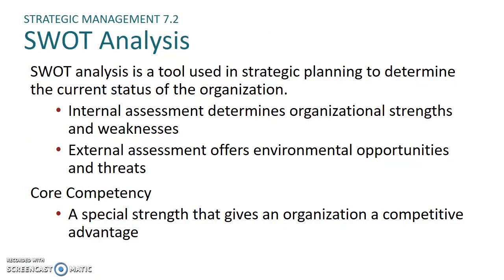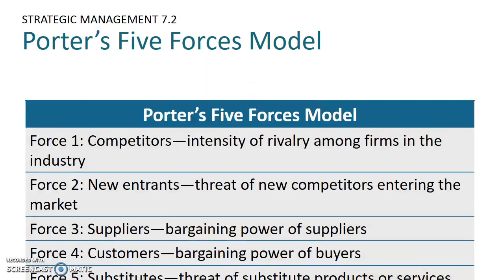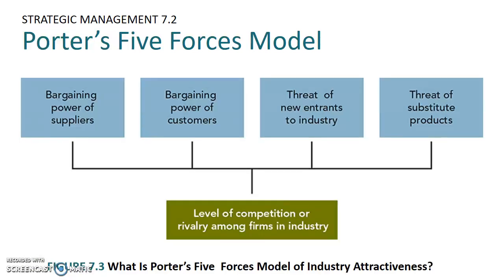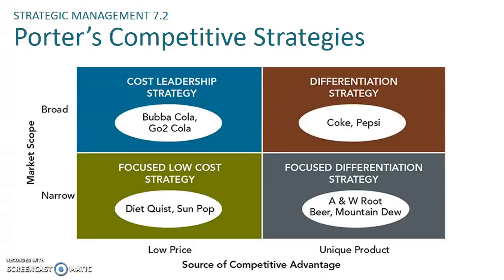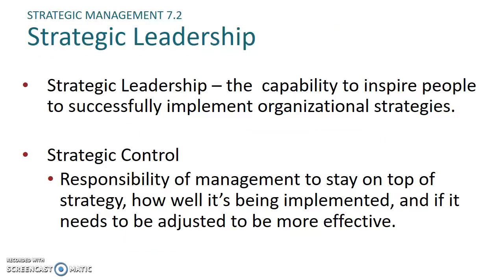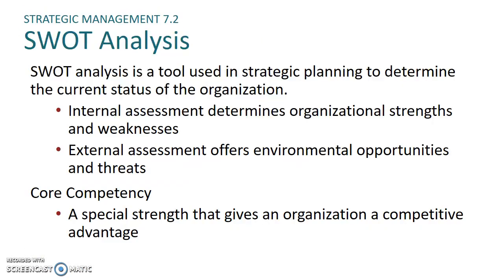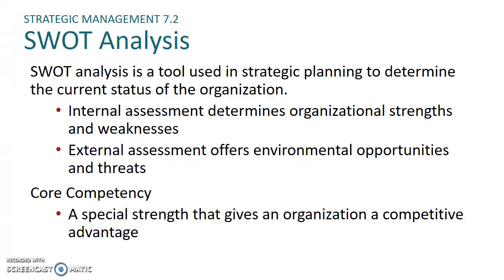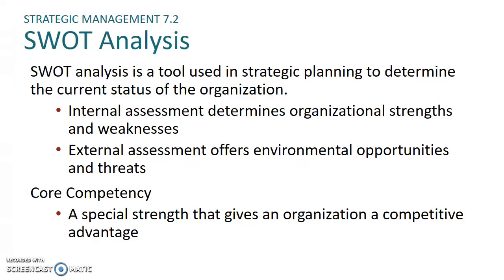Chapter 7 Takeaway Strategic Planning Tools/Core Competency